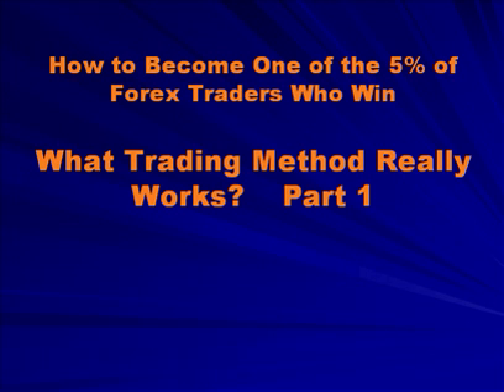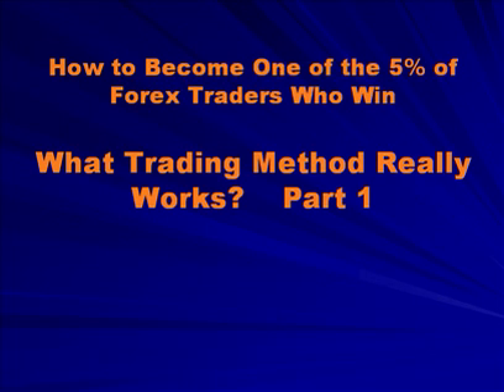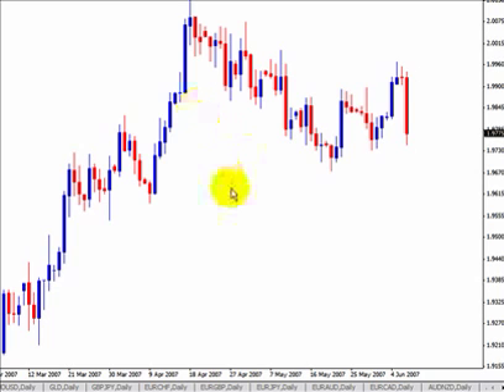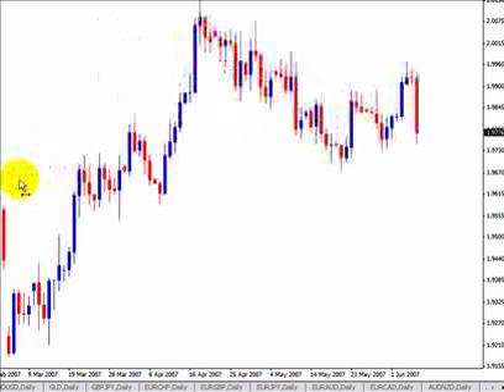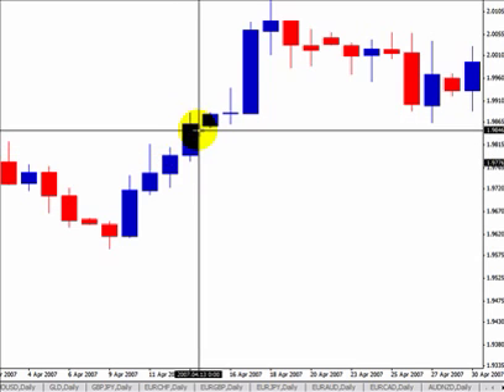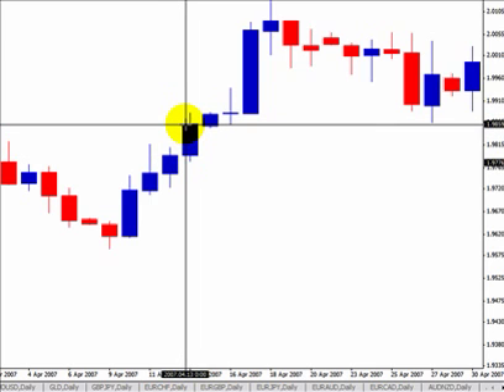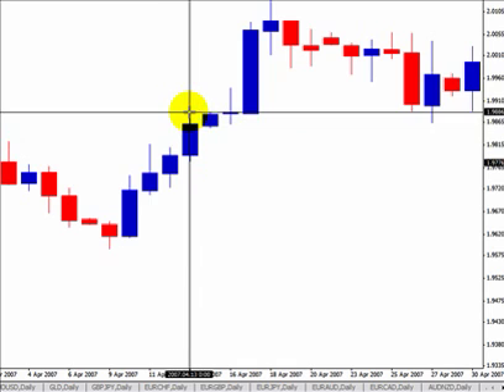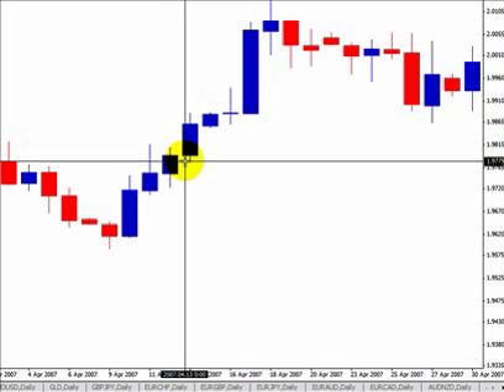Ways of Looking at the Forex Market Lesson 4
Examine how traders use all kinds of graphic tools and strategies to see a picture of profit hidden in the market.  Is there an easy way to see how to consistently get profits with a high degree of accuracy?